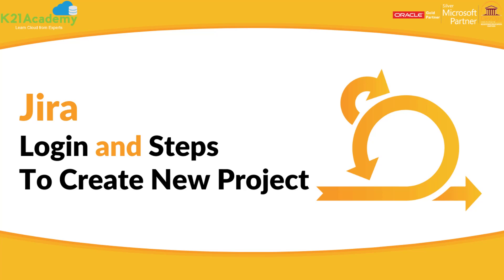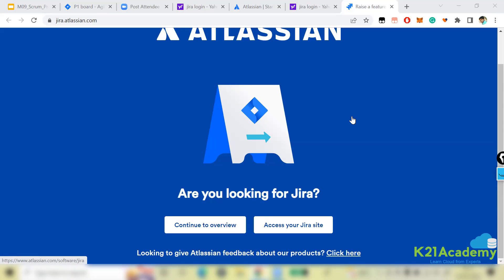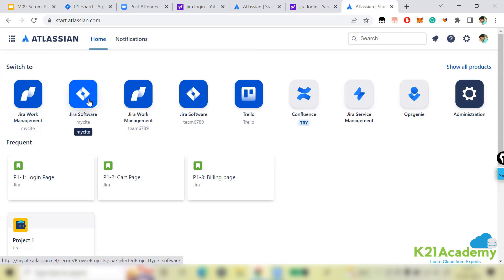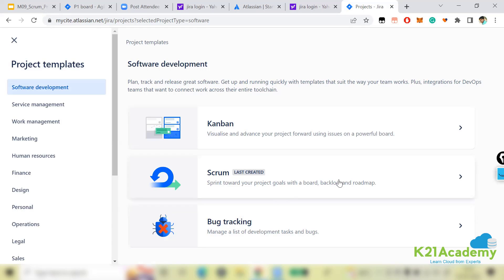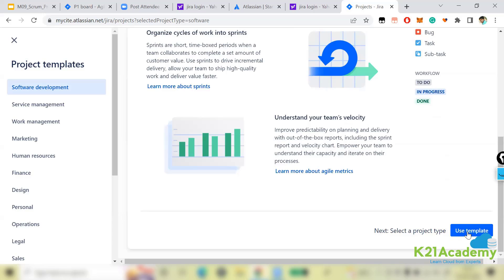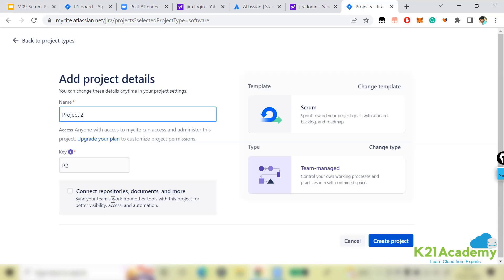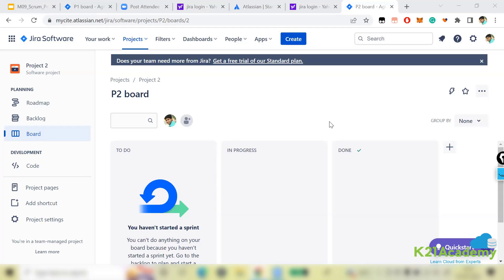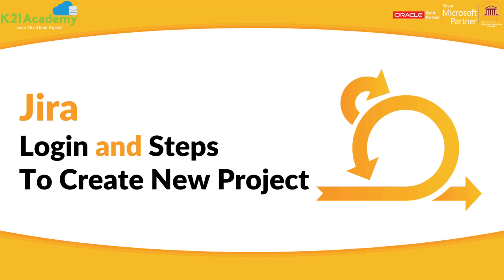How to create a new project in Jira | JIRA Tutorial | Scrum Master Training | K21 Academy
𝐉𝐨𝐢𝐧 𝐭𝐡𝐞 𝐅𝐑𝐄𝐄 𝐂𝐋𝐀𝐒𝐒 𝐎𝐧 𝐖𝐡𝐚𝐭 𝐈𝐬 𝐒𝐜𝐫𝐮𝐦 𝐌𝐚𝐬𝐭𝐞𝐫?
𝐑𝐨𝐥𝐞𝐬 & 𝐑𝐞𝐬𝐩𝐨𝐧𝐬𝐢𝐛𝐢𝐥𝐢𝐭𝐢𝐞𝐬

📌 We are surrounded by automated machines 🤖 and devices📱that runs various software ⚙️ in them.

📌 Without any proper plan 📝, it can be challenging for organizations 🏢 to build and deploy 🚀 software.

📌 So, organizations 🏢 follow some methodologies 📝 for software development.

🌀𝗪𝗵𝗮𝘁 𝗶𝘀 𝗝𝗶𝗿𝗮 𝘂𝘀𝗲𝗱 𝗳𝗼𝗿?
➪ Jira Software is part of a family of products designed to help teams of all types manage work.

🤓 So, want to learn more about Jira?

💫 Want more in-depth training? Check the FREE CLASS

💫 Need other preparation ideas? Follow @K21Academy: Learn Cloud from Experts